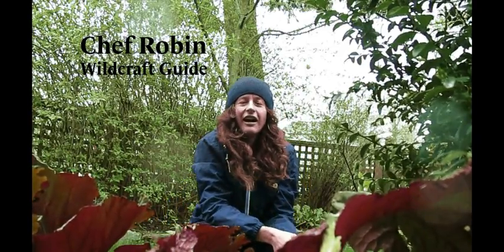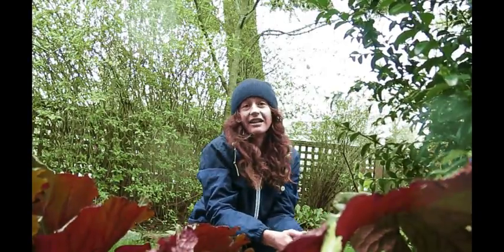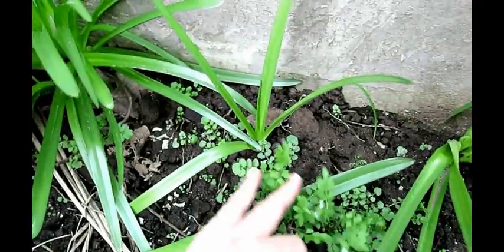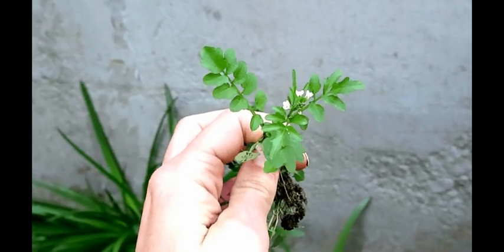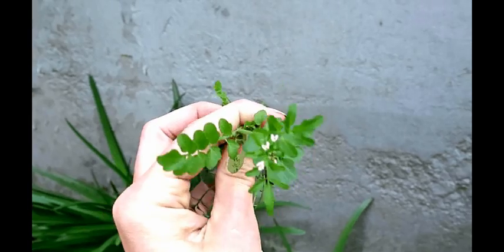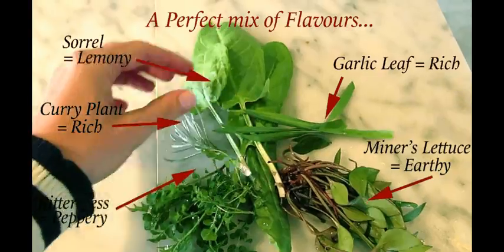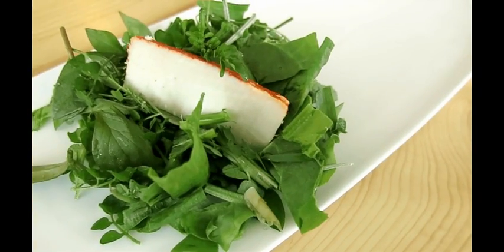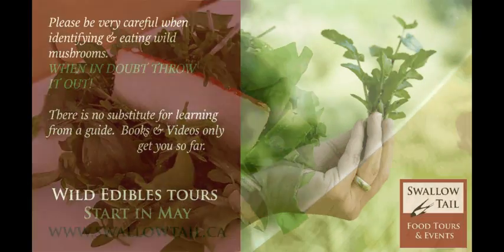Foraging in Vancouver - Finding & eating bittercress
Join Chef Robin of Swallow Tail Culinary Tours as she teaches you about edible garden weeds & native plants of British Columbia.  Join her for one of our Wild Edibles Tours starting in May in Vancouver.